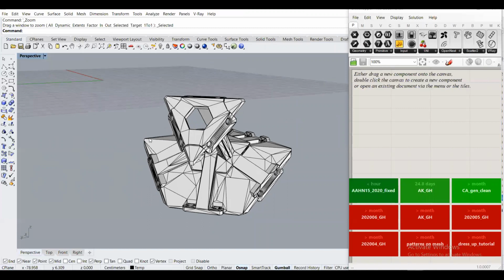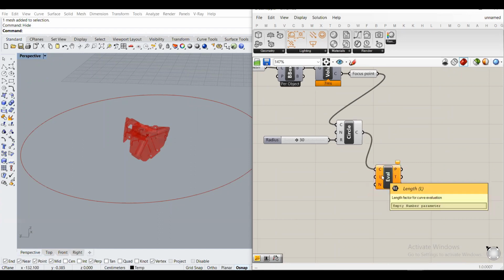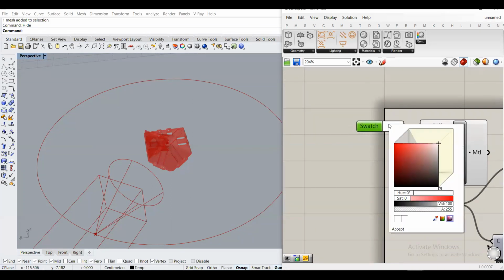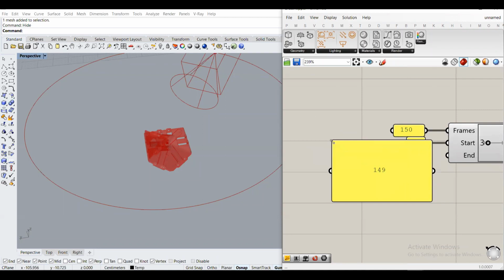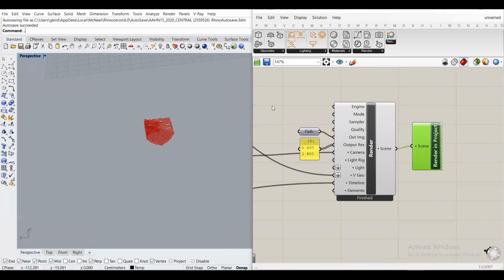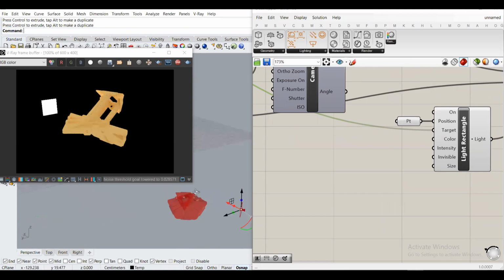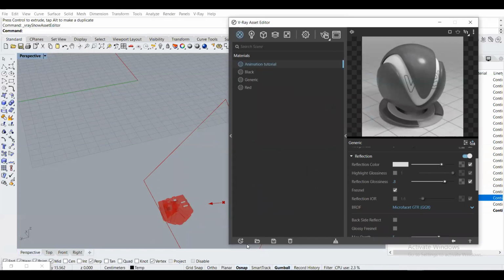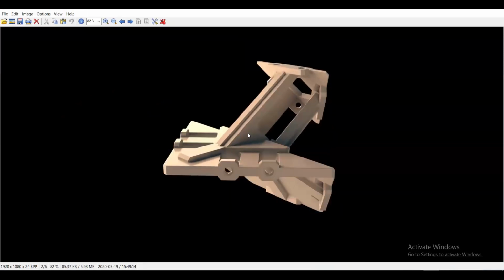How to: Animation with Vray for Rhino 7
Part nine of series of tutorials done for 2020 spring semester - Creative Tools course in LTH, Lund University. This time it's an extract from our Zoom webinar that we had due to new policies of Lund University.